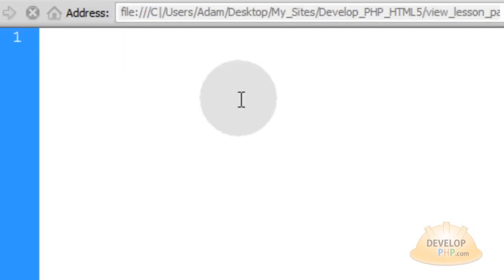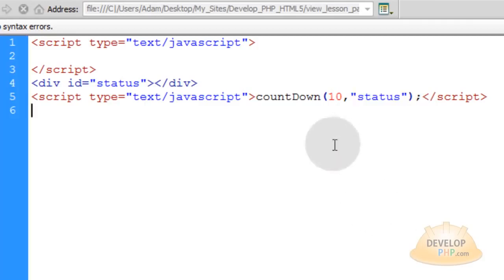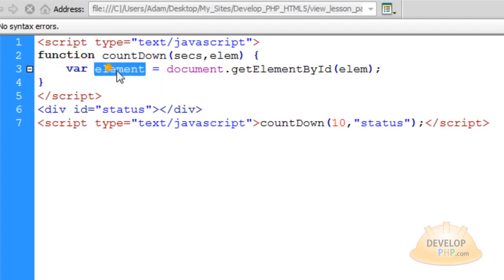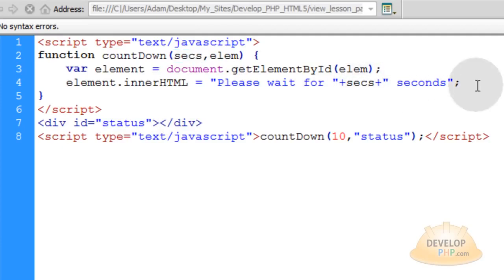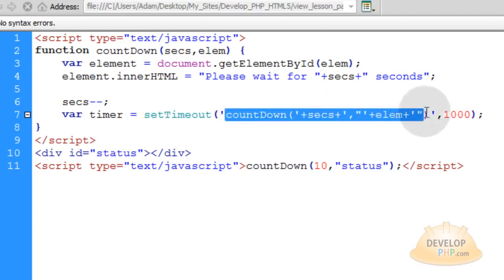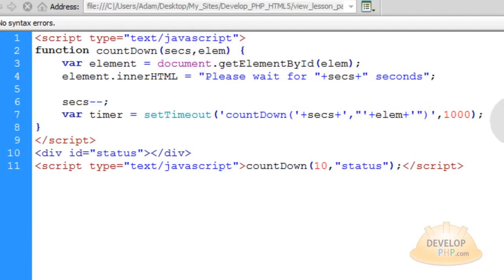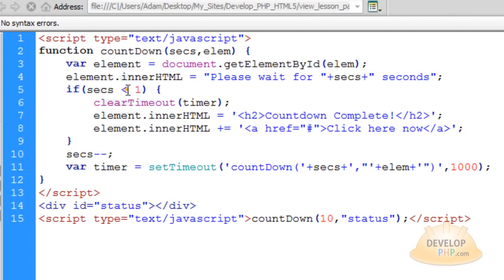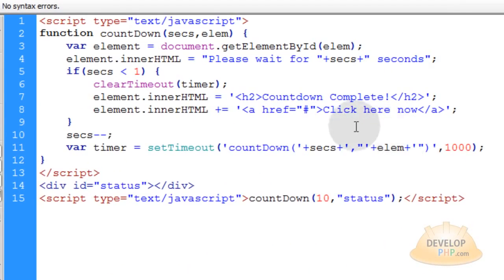Javascript countdown timer tutorial setTimeout clearTimeout programming html